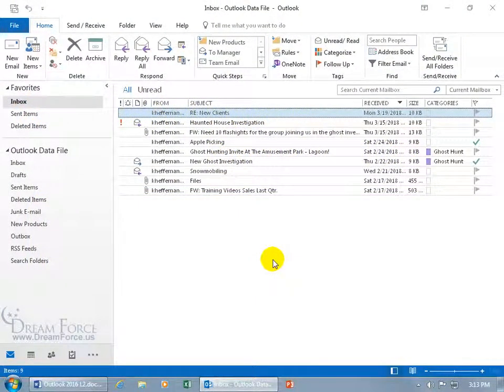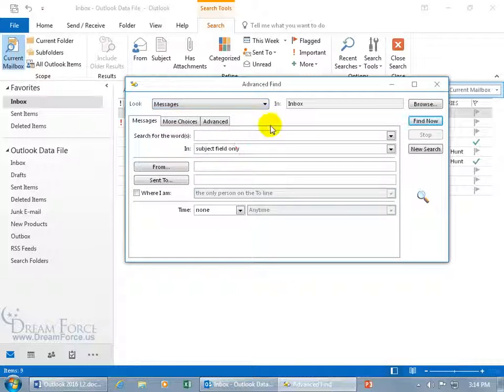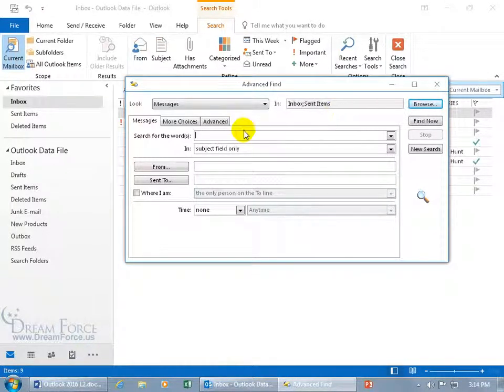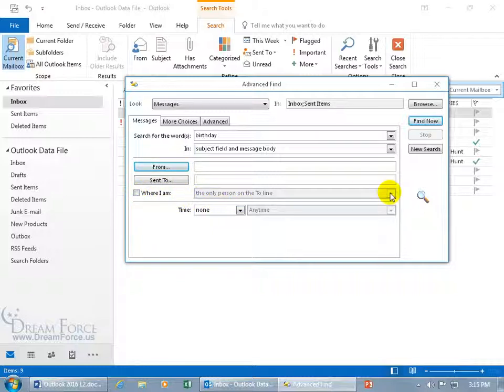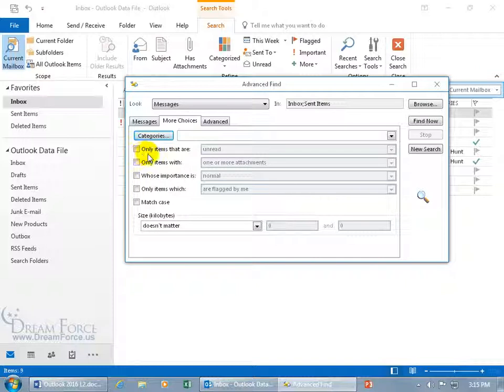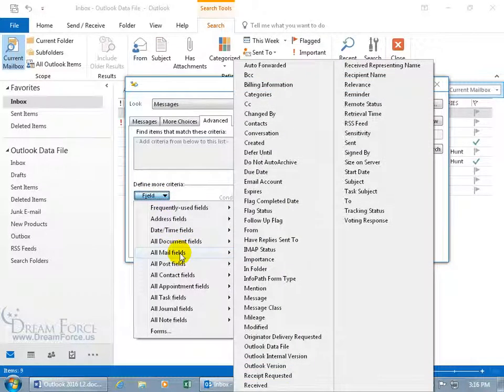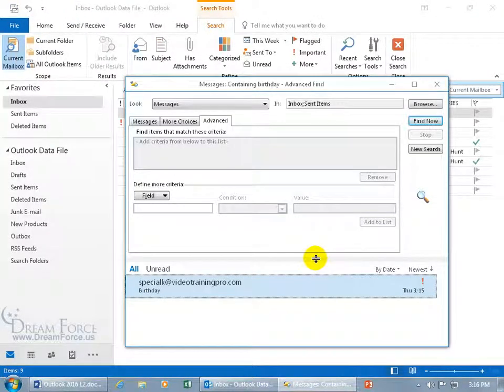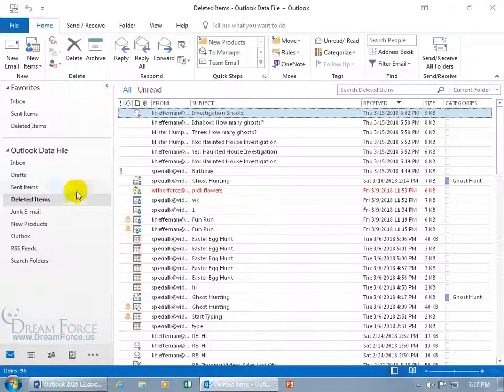Microsoft Outlook 2016: Multiple Criteria Searches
Microsoft Outlook 2016 training video on how to do multiple criteria searches for your Outlook items: contacts, tasks, appointments, meetings, events and email messages using the Advanced Find feature.